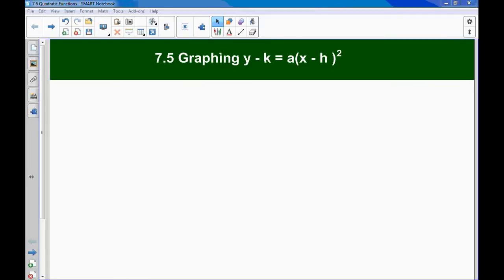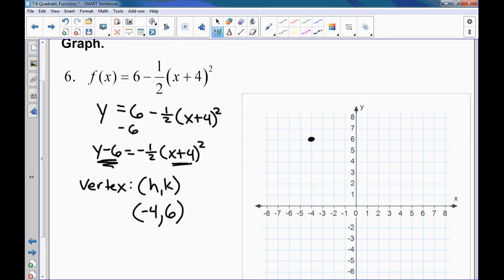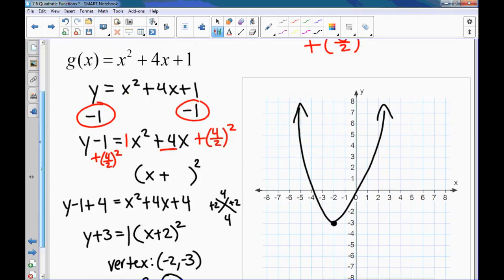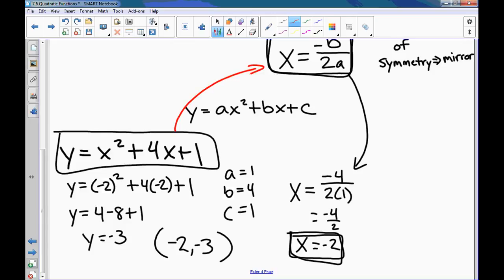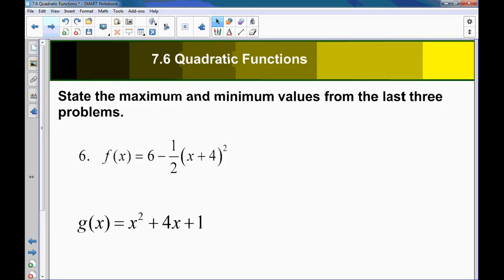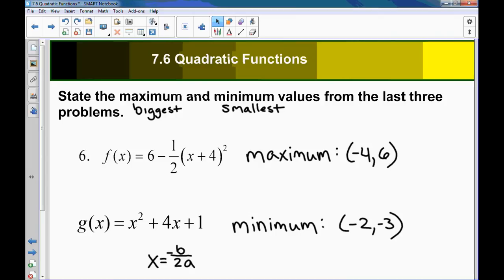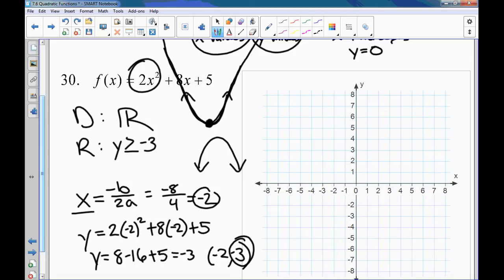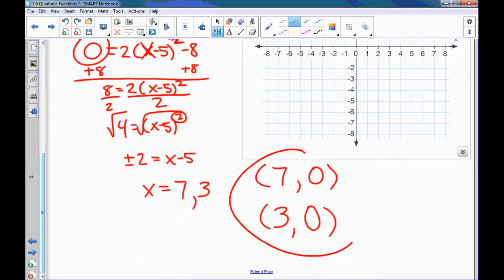Fletes Algebra II 7.6